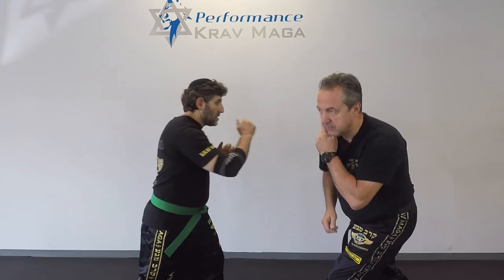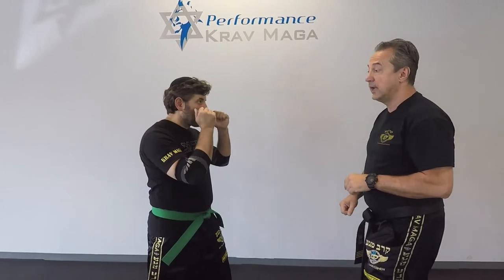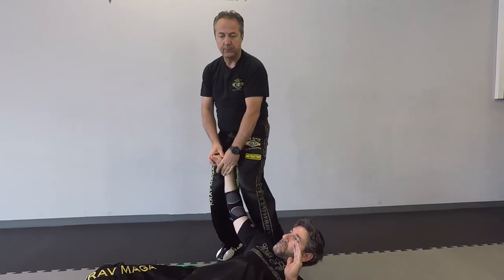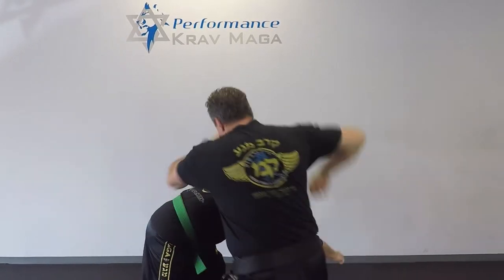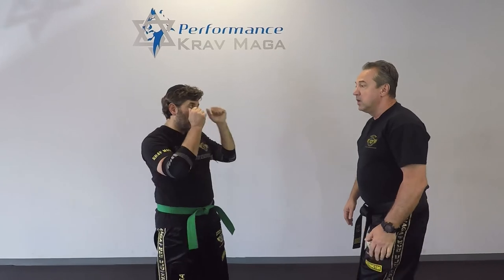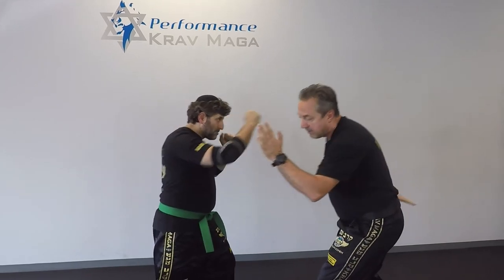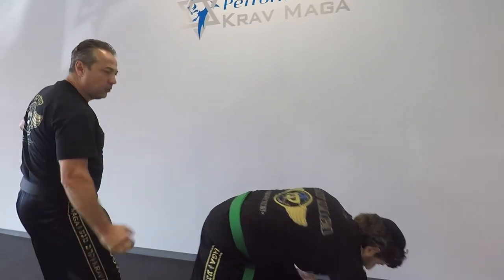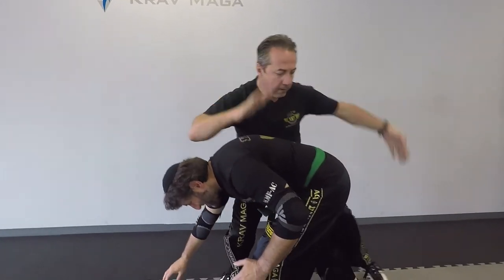Krav Maga - How to defend against cross!